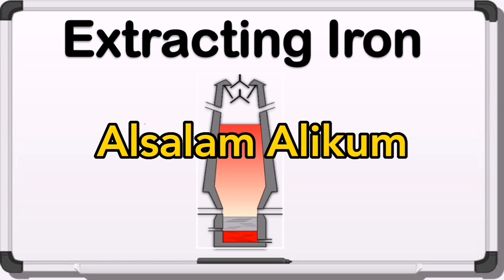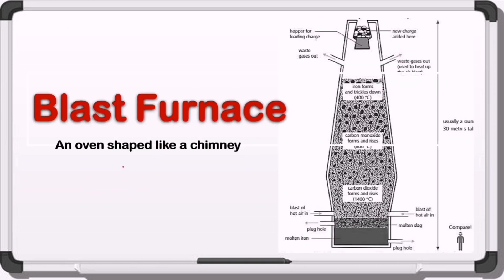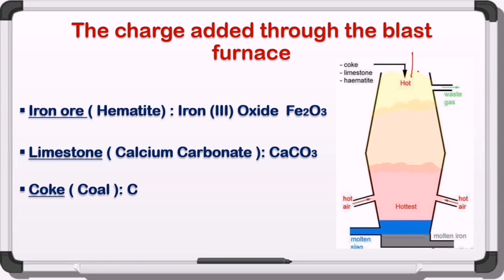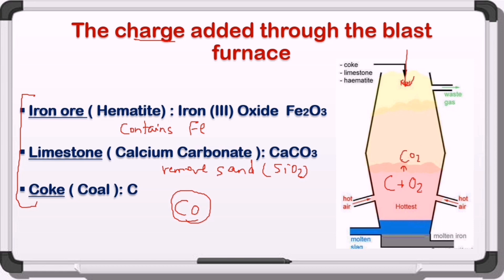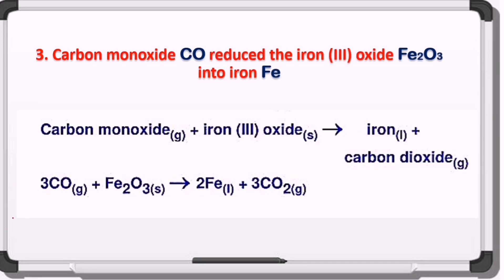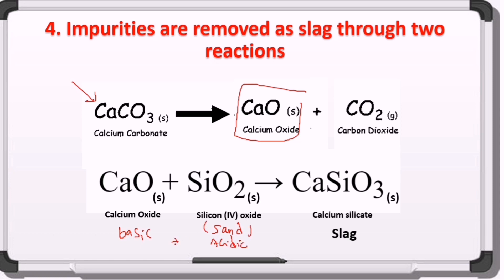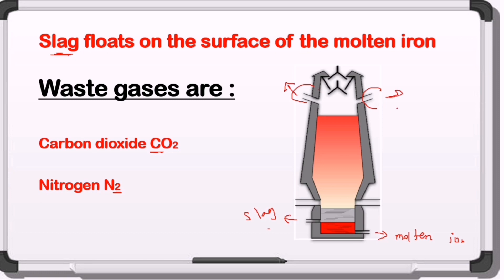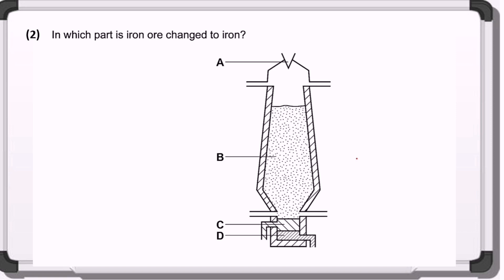Extracting Iron | Blast furnace | IGCSE Chemistry.